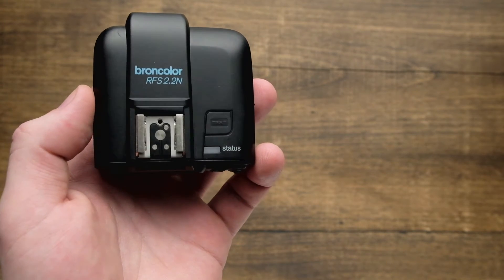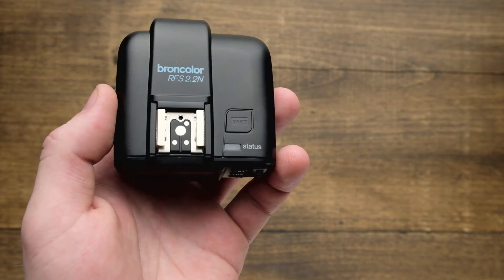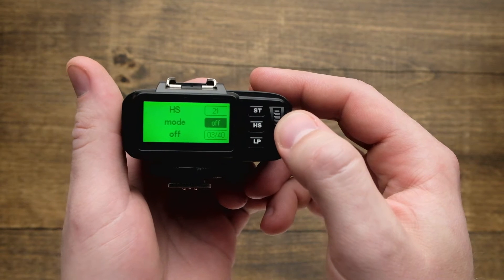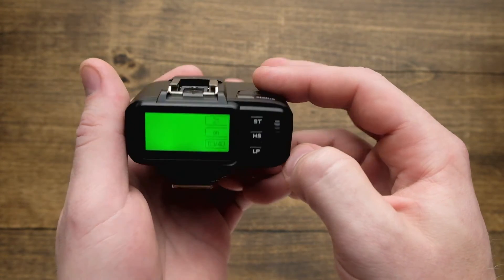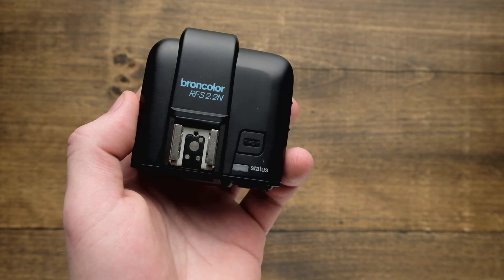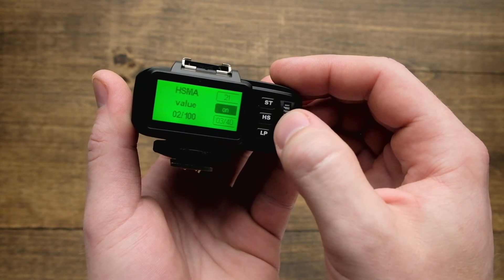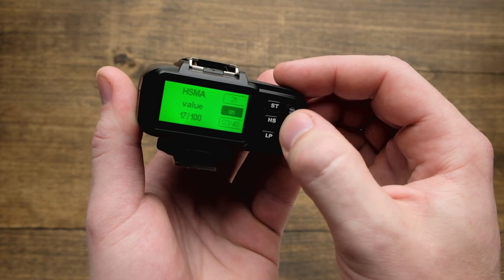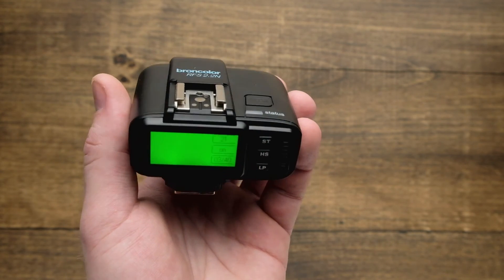RFS 2.2 How To - HS Controls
Watch how to easily setup broncolor HS and the HSMA function of the new RFS 2.2 transmitter.